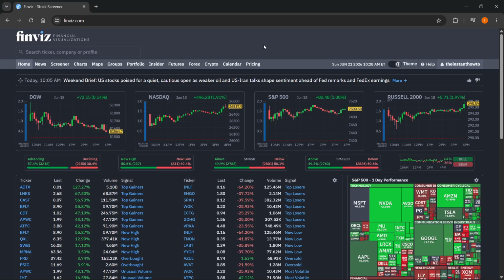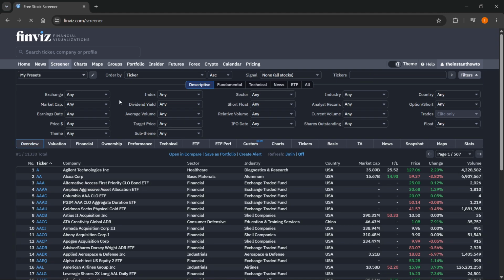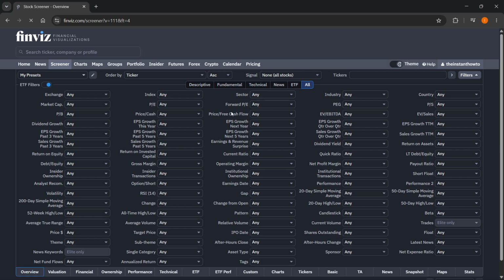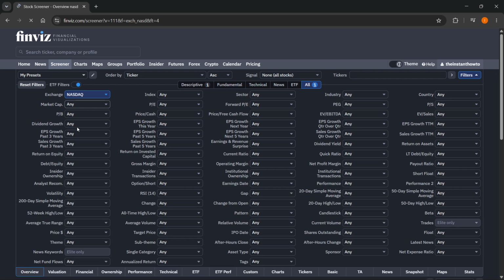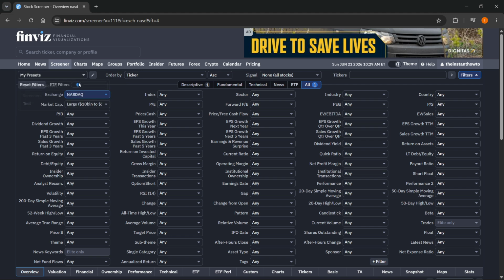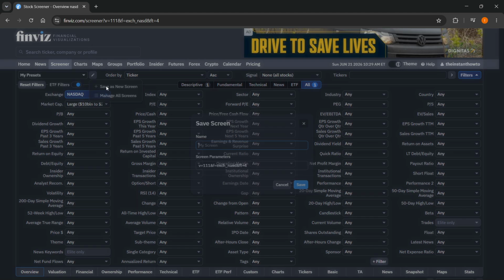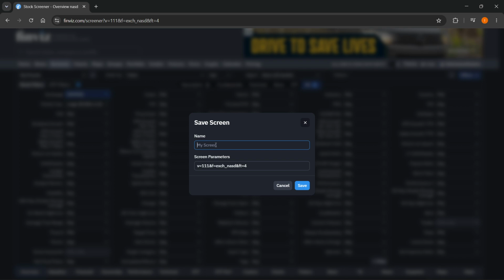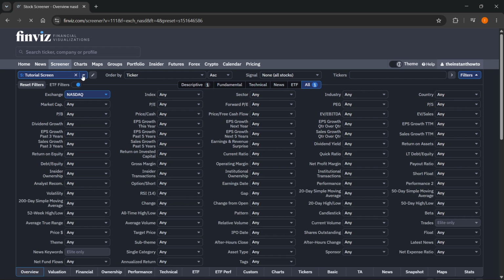How To SAVE SCREENER PRESETS On Finviz (QUICK & EASY) 2026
In this video, I'll show you how to save screener presets on finviz. This is a full guide on how to create and store custom stock screeners using finviz in 2026. In case you've been trying to set up and save your favorite screener configurations on finviz, this is the video you need to see!